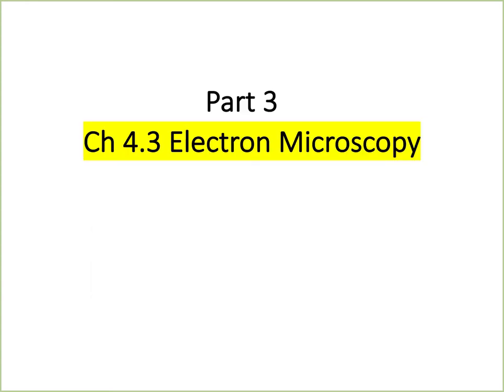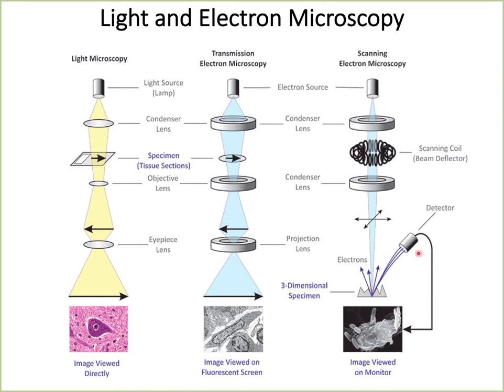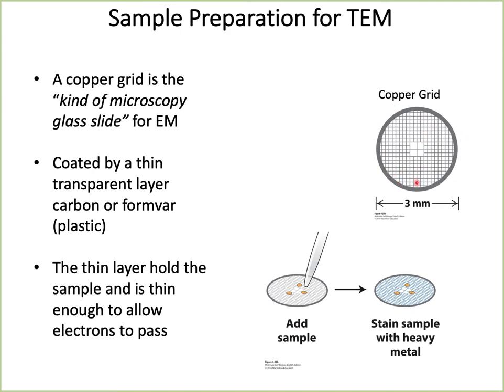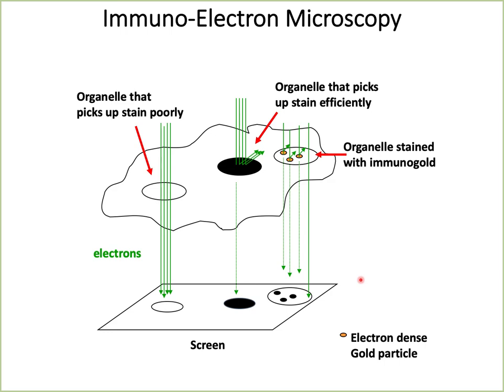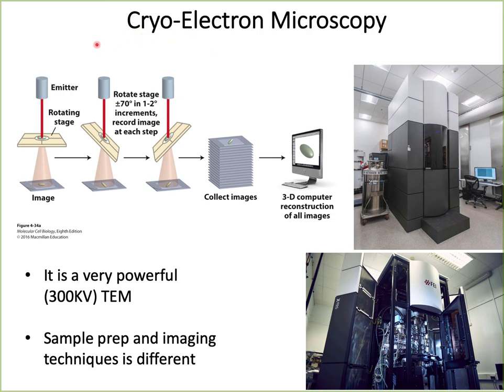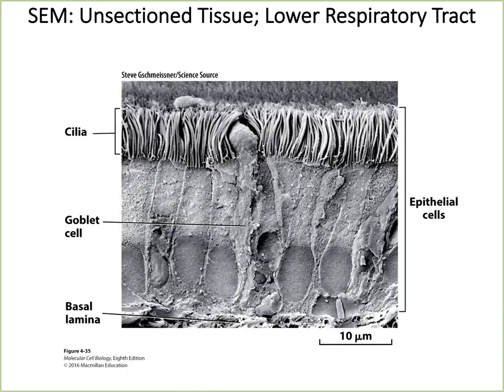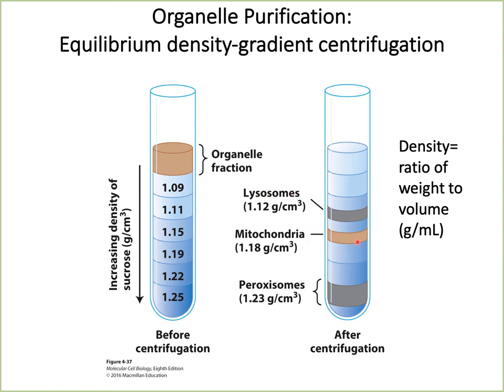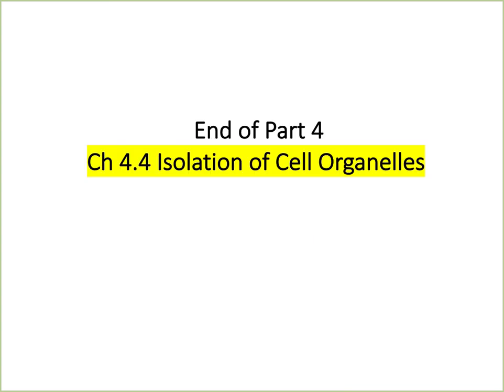BIOL 4610 Ch 4.3-4.4